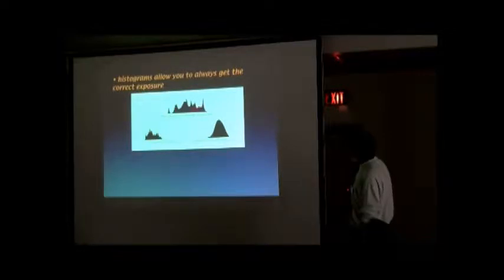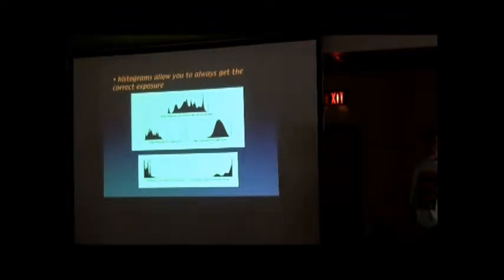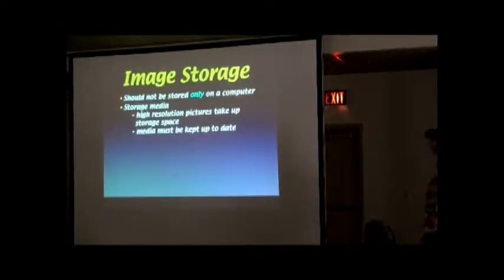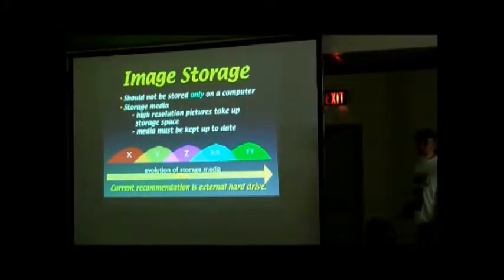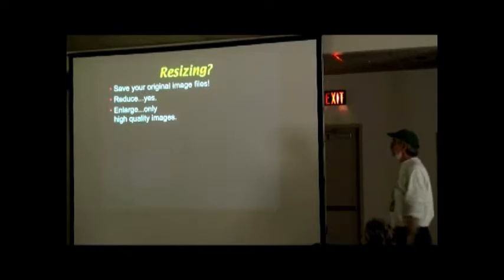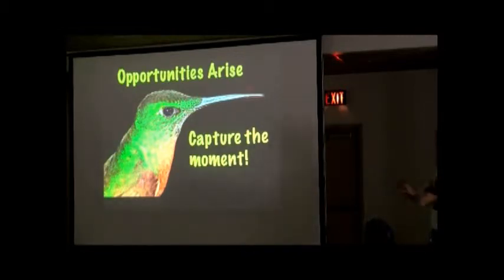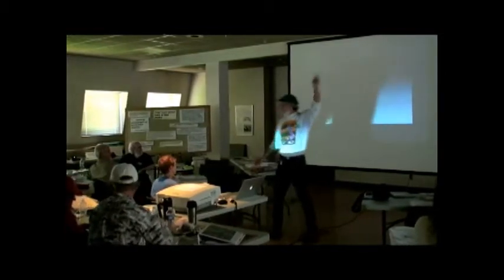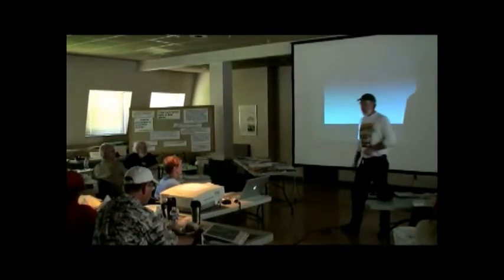ECD Session 2 part 8 - Photography Techniques